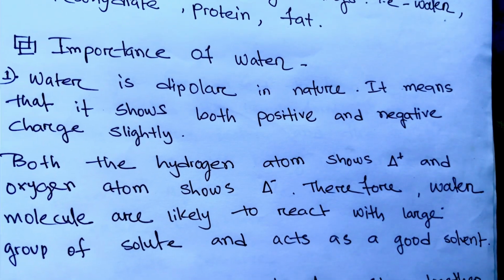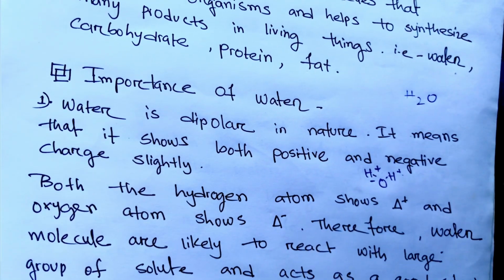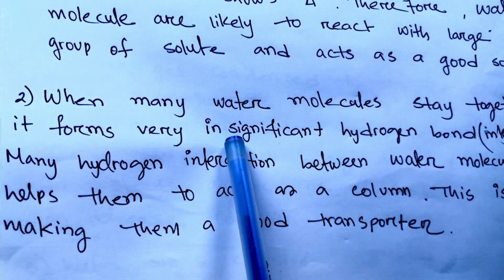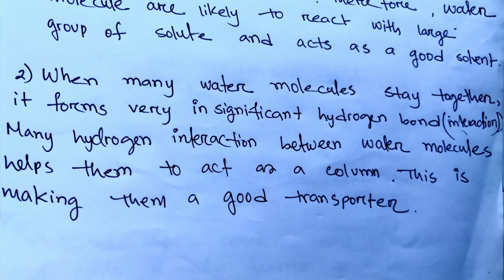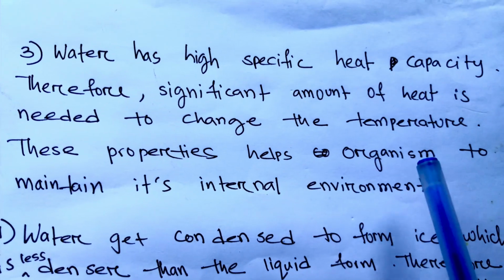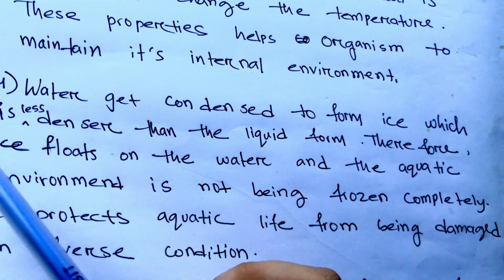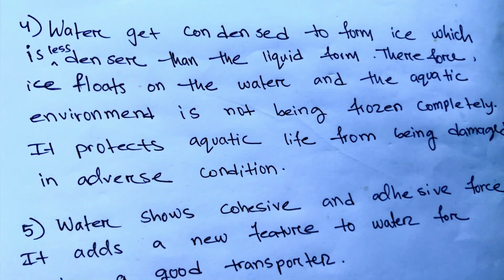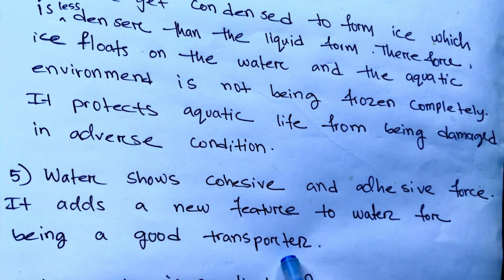A-level Biology | Unit 1 | Biomolecules | lecture 1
Topic-Biomolecule
Sub topic-Water as biomolecule,Importance of water

A-level Unit-1 Biology topics

BIOLOGY Unit 1 | Biomolecules lecture 1| EDEXCEL | A-Level | Notes are given